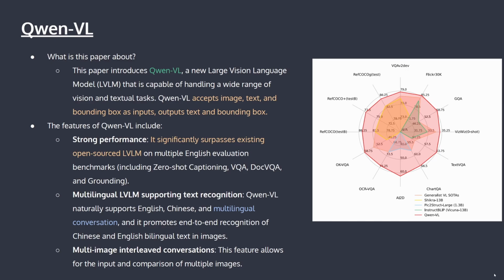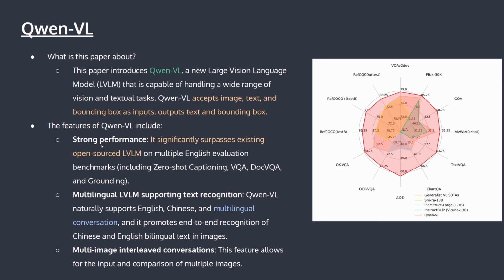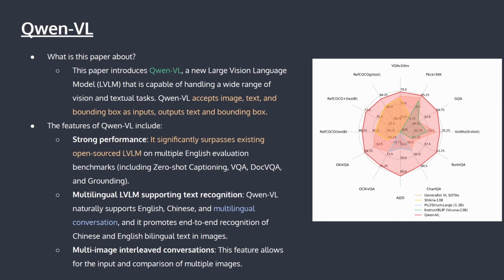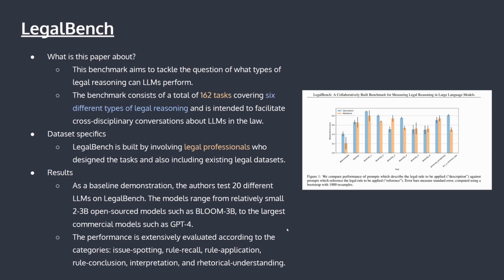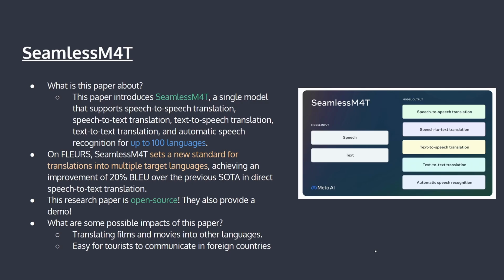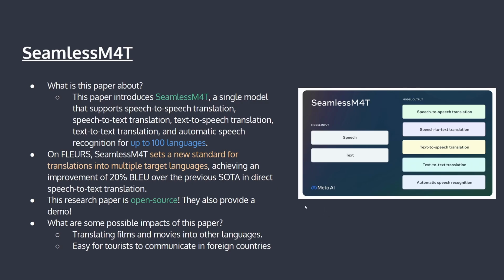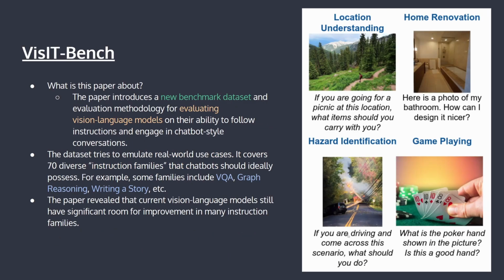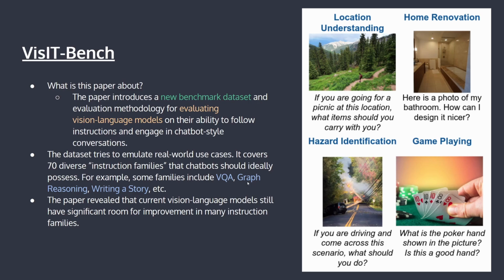Deep Learning Research Papers || Novel Research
Hey everyone, I hope you found this video to be useful! If you have any questions, concerns, or suggestions, please leave them down in the comment section below!